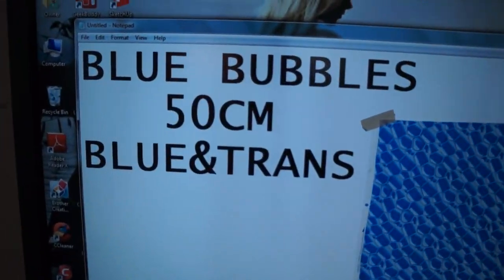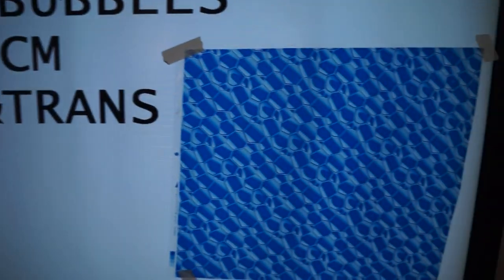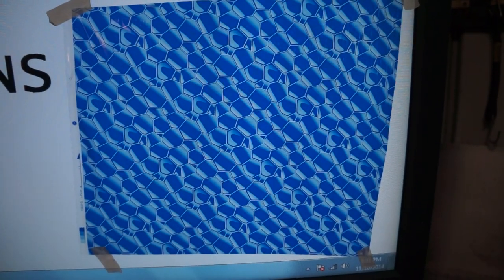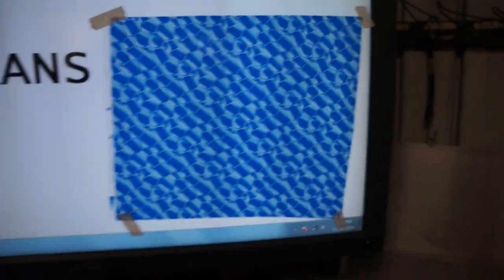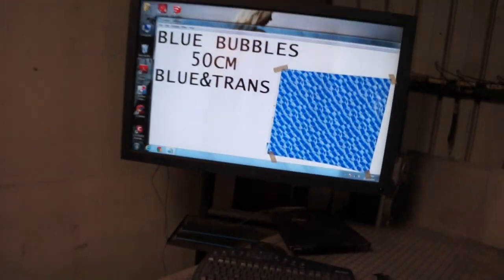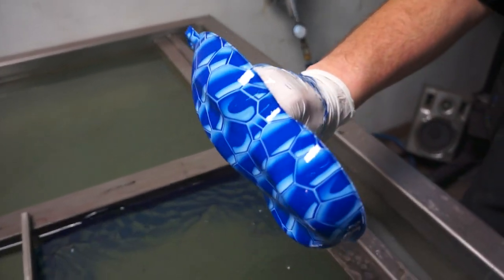Blue Bubbles Film Demonstration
Our new Blue Bubble print can be found in the Abstract section at kansashydrographics.com